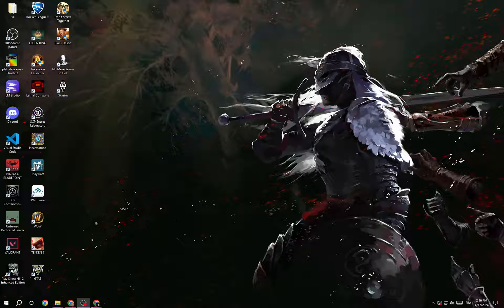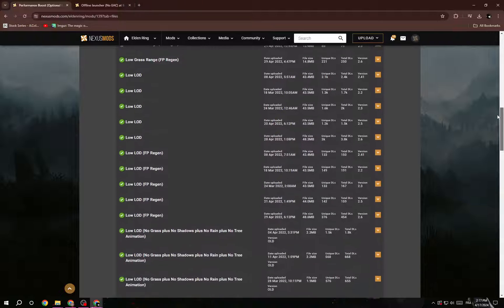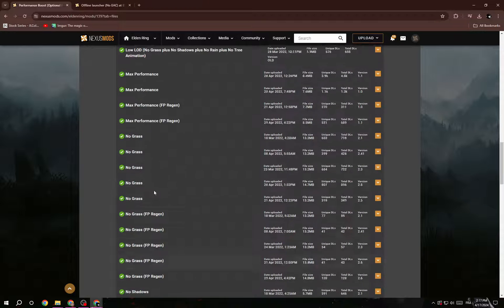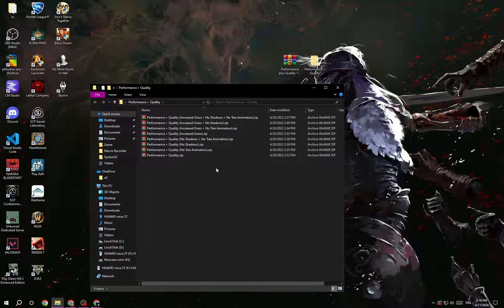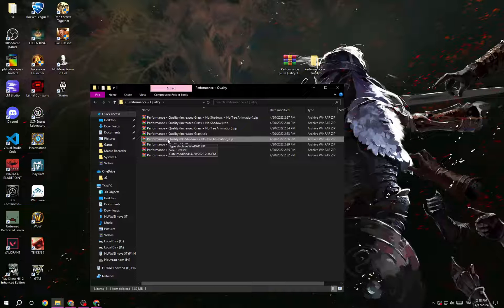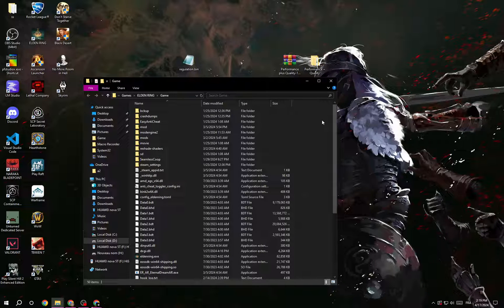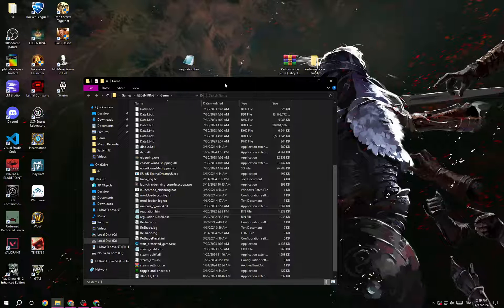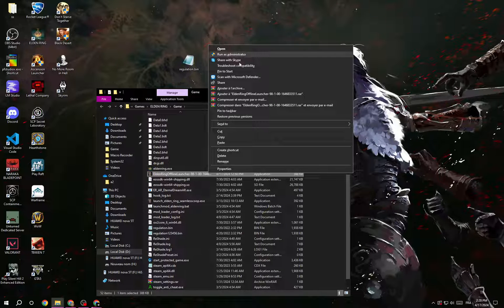How to Play Elden Ring on a Potato PC: Ultimate FPS Boost Guide for Low-End PCs 2025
How to Play Elden Ring on a Potato PC: Ultimate FPS Boost Guide for Low-End PCs 2024

in this video we discuss :

Learn how to enhance your gaming experience in Elden Ring by tackling common performance issues such as Crashing, Stuttring, Freezing, low FPS and FPS drops. This comprehensive guide provides step-by-step solutions tailored for low-end PCs and potato PCs, ensuring smoother gameplay and optimized performance. Discover easy fixes, tricks, and tips to boost FPS and eliminate performance hiccups, allowing you to fully immerse yourself in the world of Elden Ring without technical interruptions.